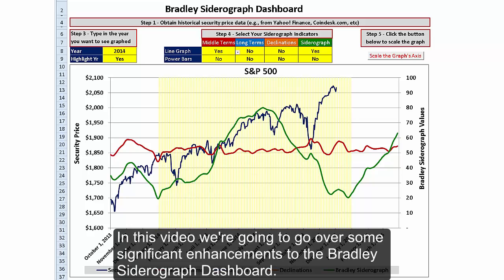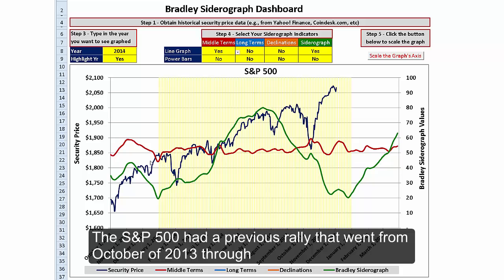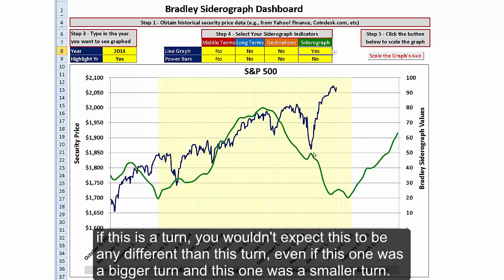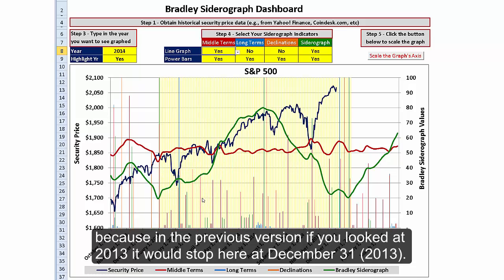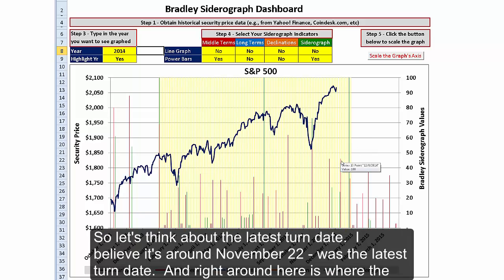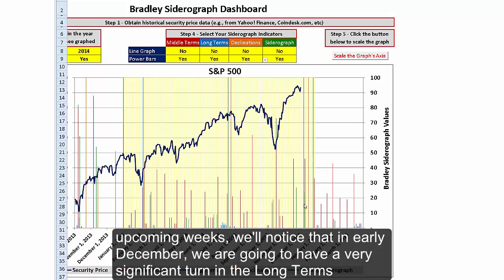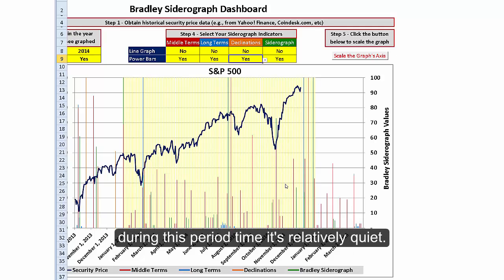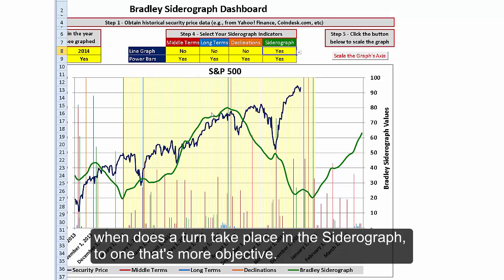Bradley Bars - Leverage the Power of Bradley Siderograph Turn Dates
The new Bradley Bars enable you to quickly and easily determine significant Bradley Turn Dates for the Bradley Siderograph itself as well as its component elements.  The Bradley Siderograph Dashboard makes it quick and easy to compare these Bradley Bars to the security of your choice.